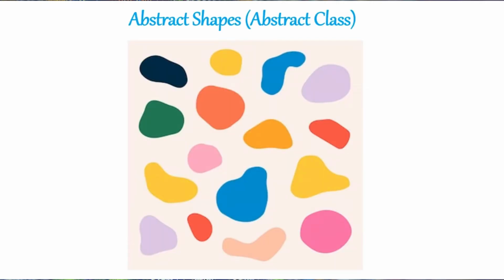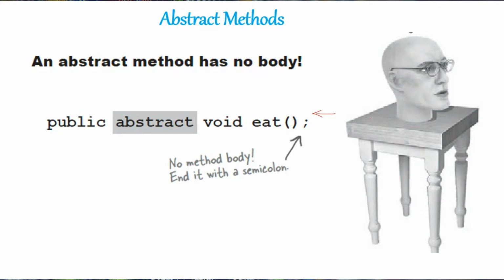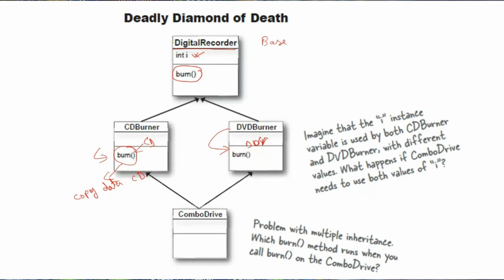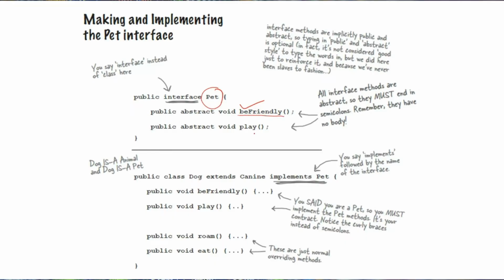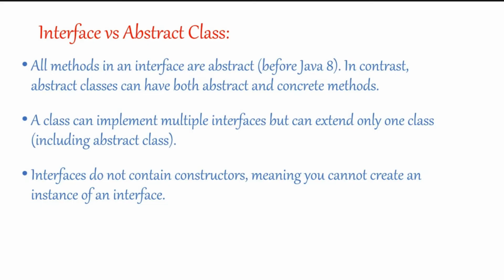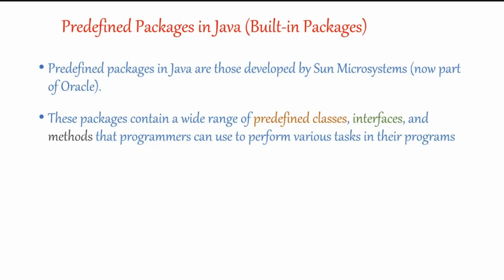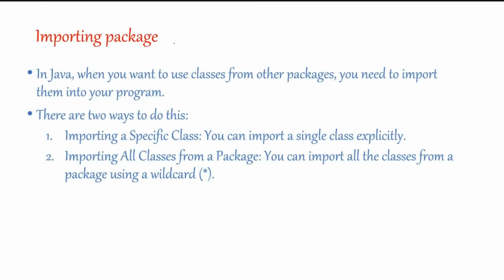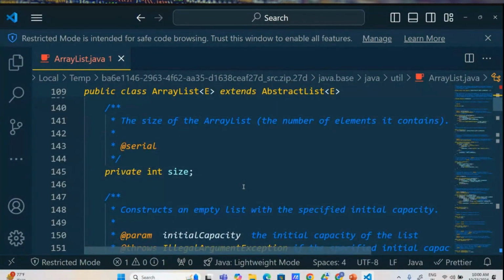15. Abstract Classes, Interfaces and Packages( Programming in Java Problem: Solving Approach)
A Java interface is a collection of abstract methods and constants
An abstract method is a method header without a method body
An abstract method can be declared using the modifier abstract, but because all methods in an interface are abstract, usually it is left off
An interface is used to establish a set of methods that a class will implement

Interface vs Abstract Class:
All methods in an interface are abstract (before Java 8). In contrast, abstract classes can have both abstract and concrete methods.
A class can implement multiple interfaces but can extend only one class (including abstract class).
Interfaces do not contain constructors, meaning you cannot create an instance of an interface.

A java package is a group of similar types of classes, interfaces and sub-packages.
Package in java can be categorized in two form,
built-in package
user-defined package.
There are many built-in packages such as java, lang, awt, javax, swing, net, io, util, sql etc.